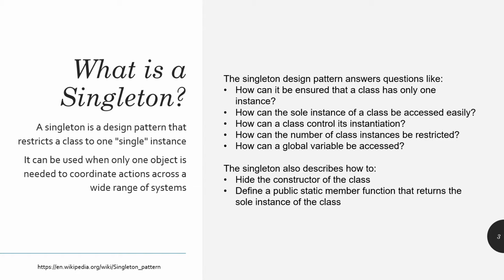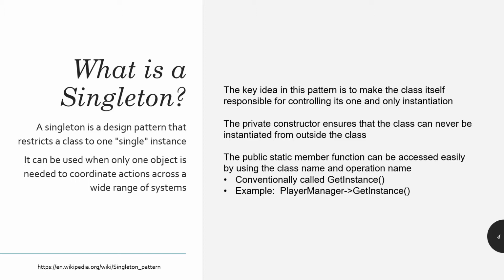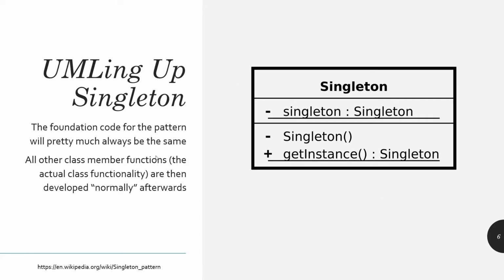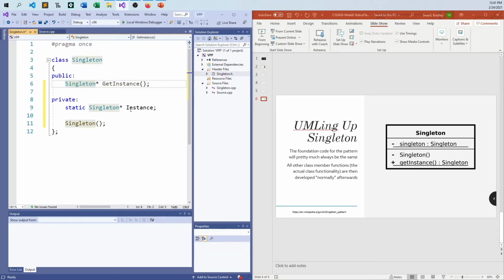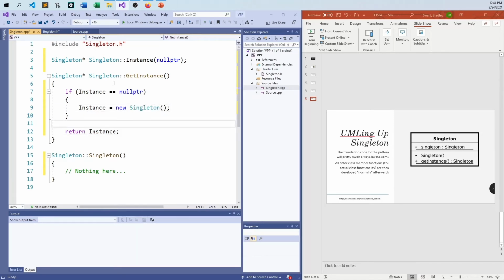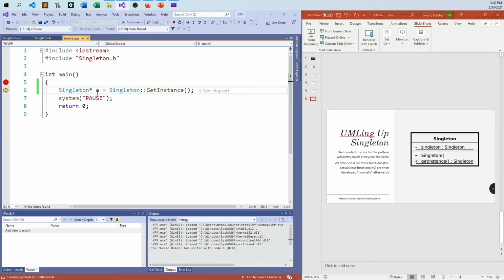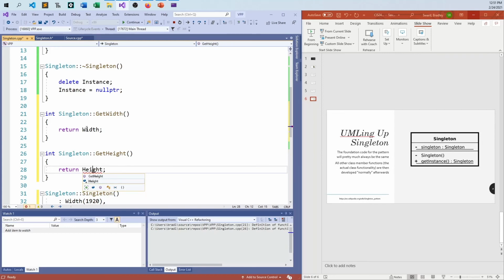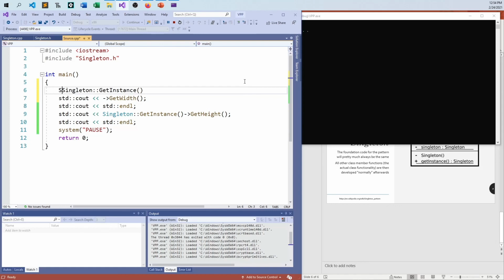The Singleton Design Pattern (With C++ Example)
This video shows everything you need to get started with a very basic Singleton architectural design pattern in computer programming.  Private constructors, static member variables, and so much more!  The first part of the demonstration is language agnostic (somewhat), and the specific example uses C++ and lazy initialization.